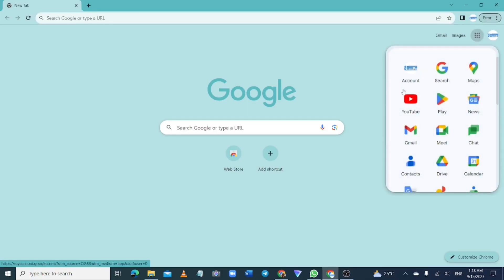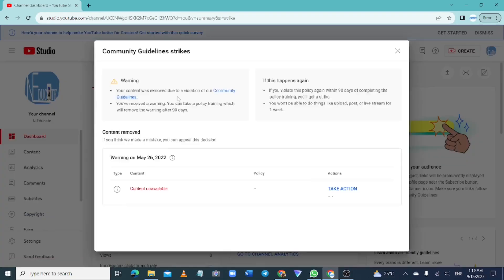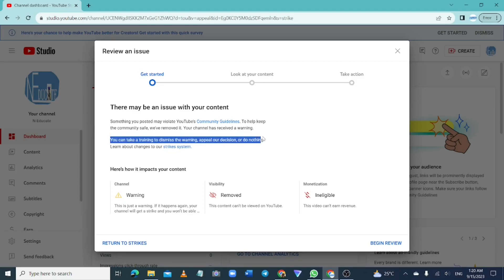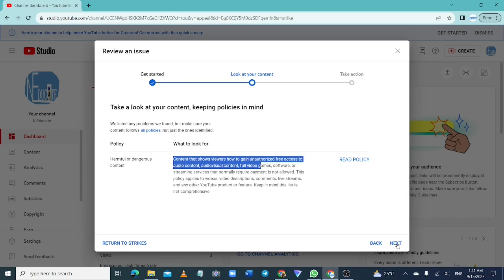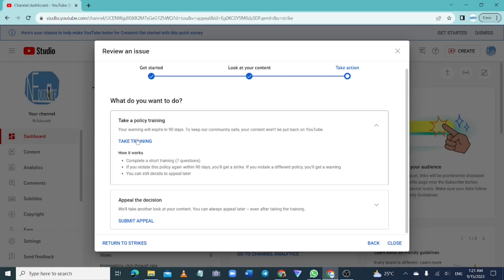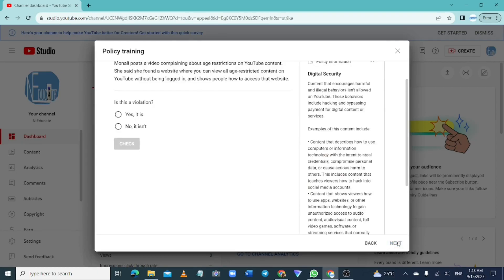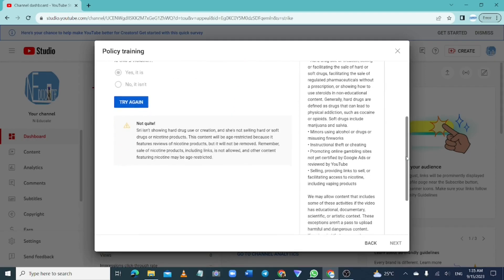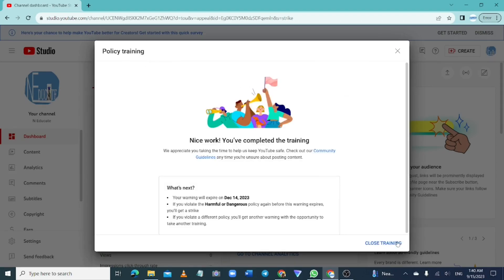How to take youtube community guidelines strike training (step by step)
How to take youtube community guidelines strike training a step by step tutorial to assist you go through the training and remove your warning strike.

As youtube announced we can now take a training to remove our warning strike and in this video you will be guided on how to take this training from start to finish.

After watching this video you should be able to go through the strike training without any difficulty.